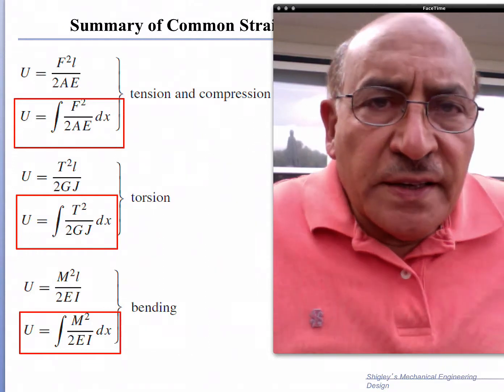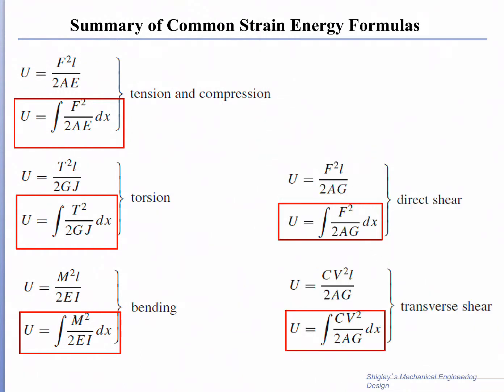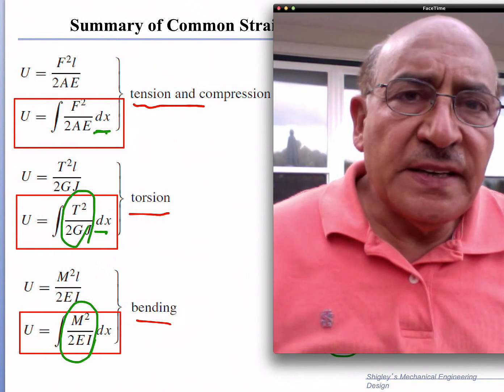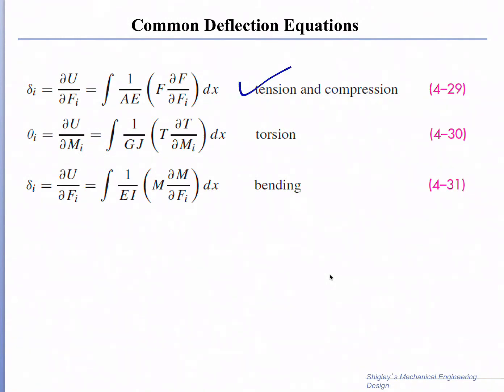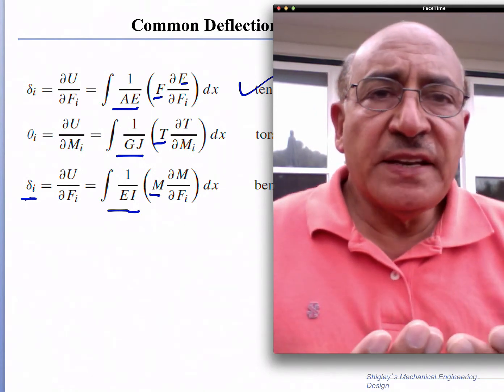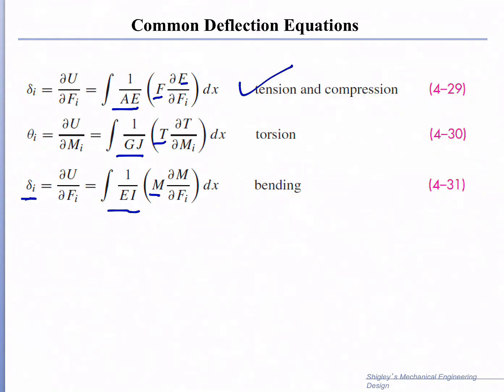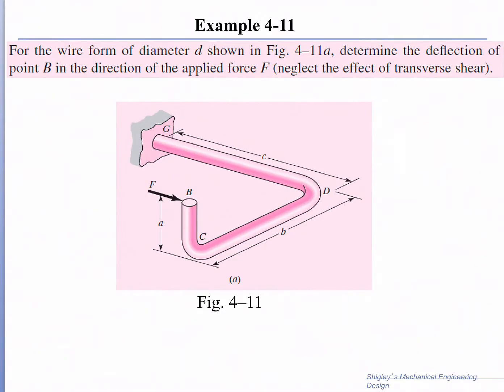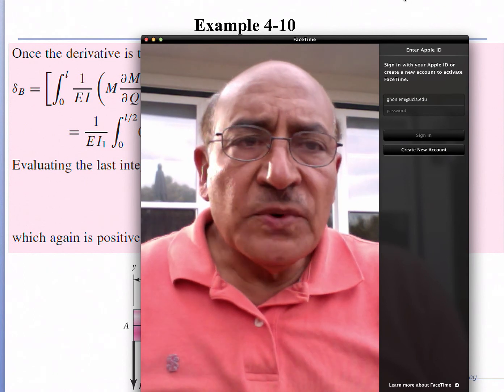Ghoniem Design-Deflection:4.8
Deflection of beams using Castagliano's theorem.